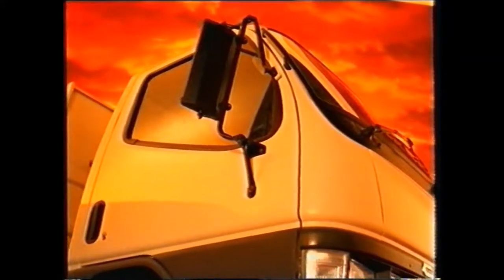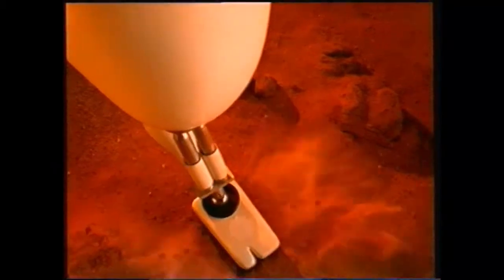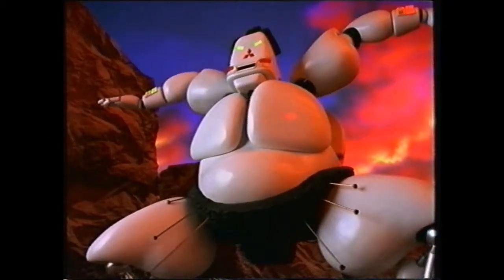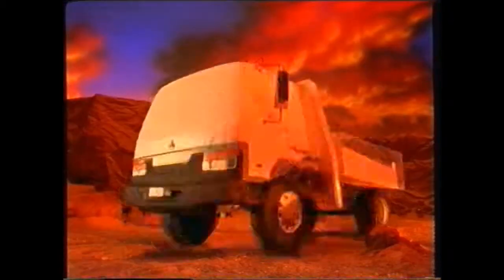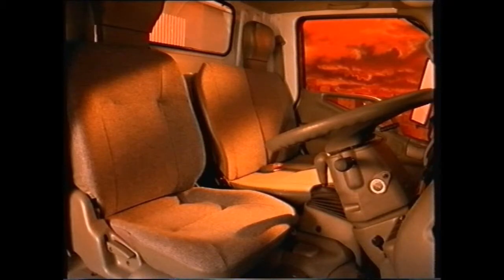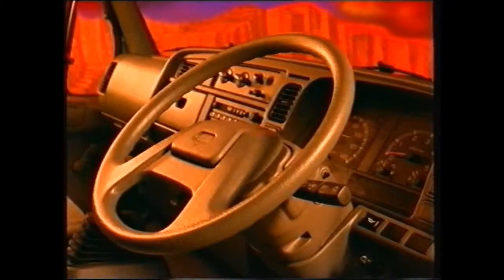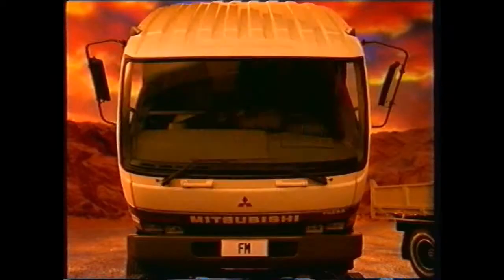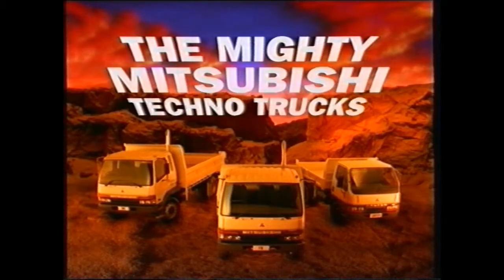Mitsubishi Techno Trucks (1996)